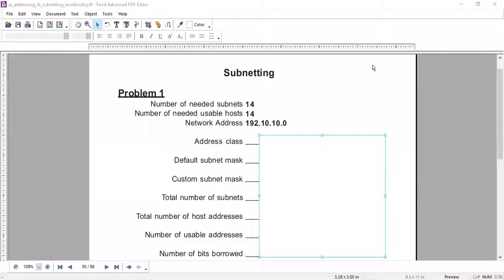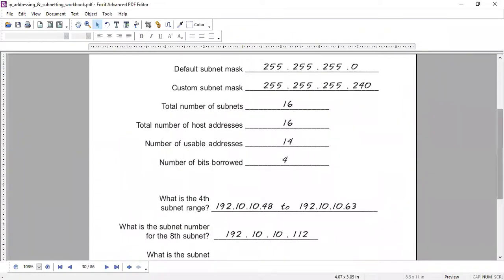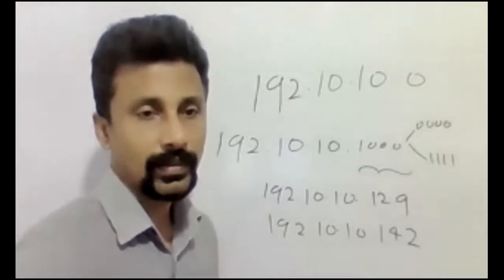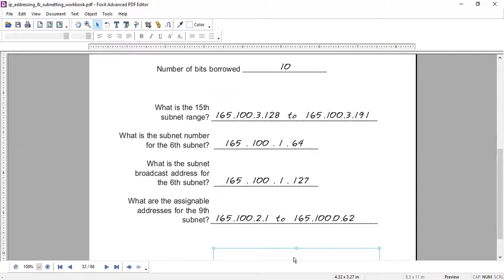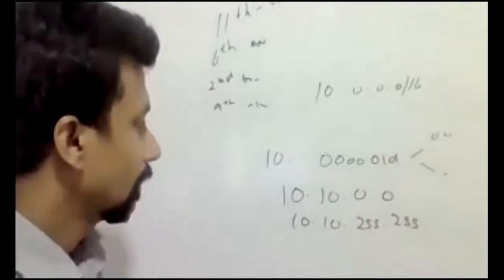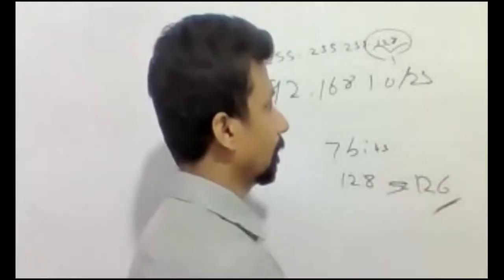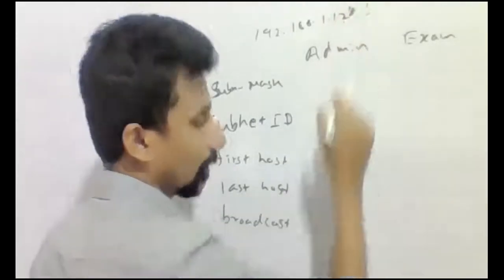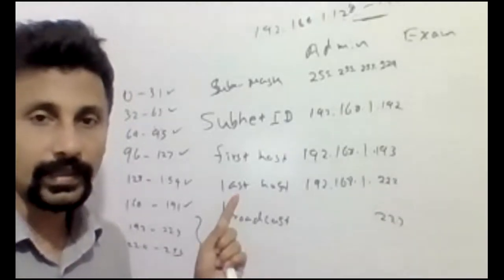Subnetting Model questions - A/L ICT Networking